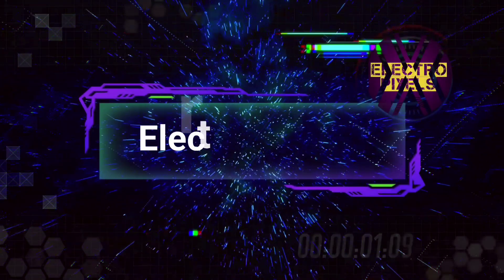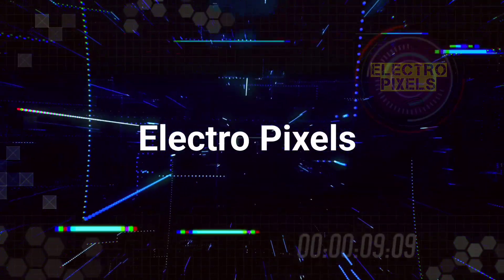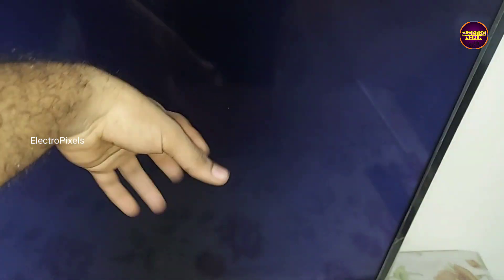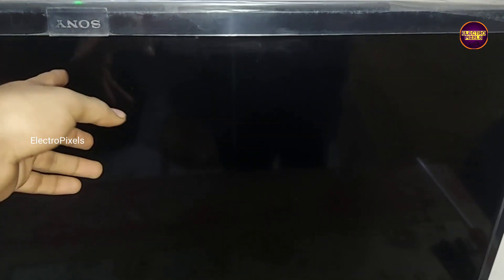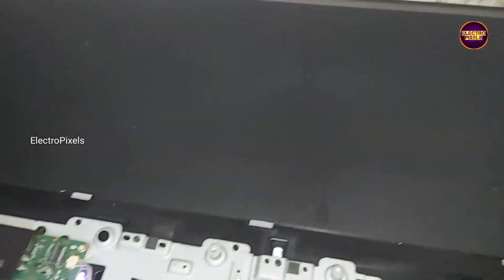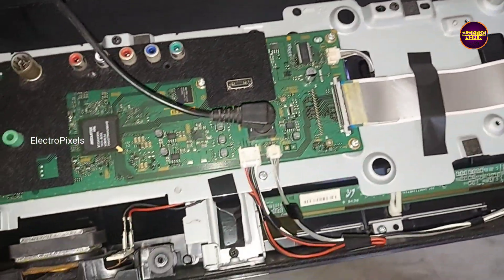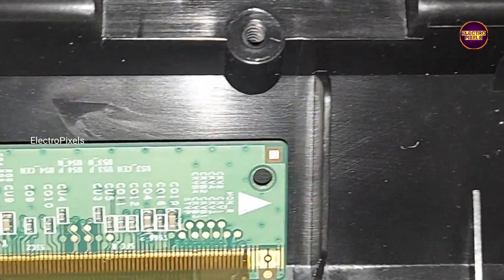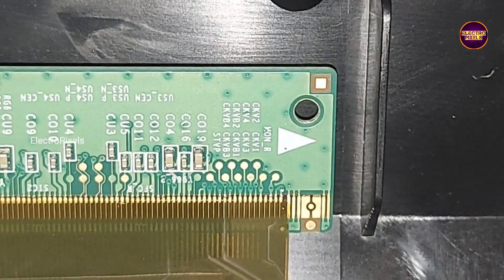LED Tv Backlight Ok No picture |Panel Basic Voltages like VGH, VGL, AVDD etc Are Missing|Sony TV